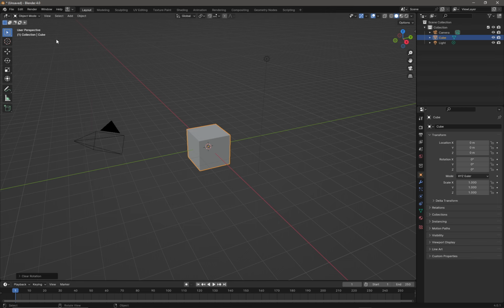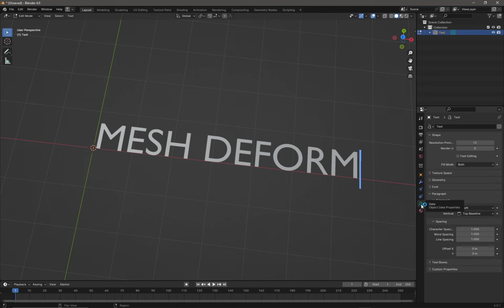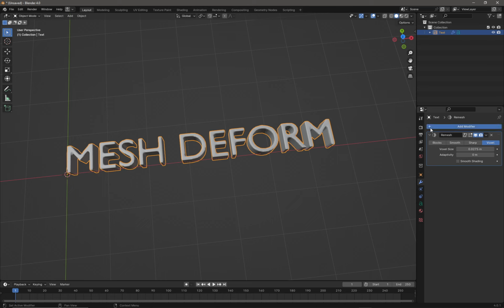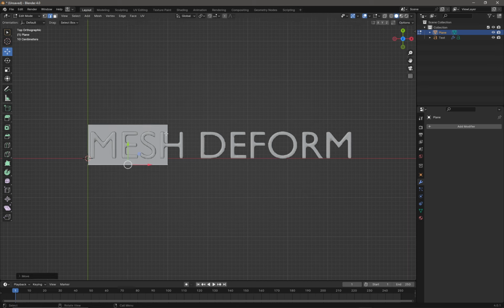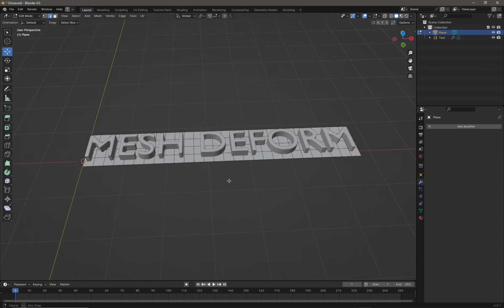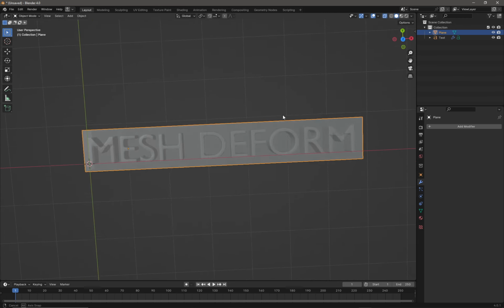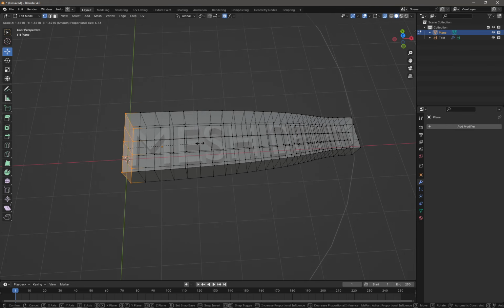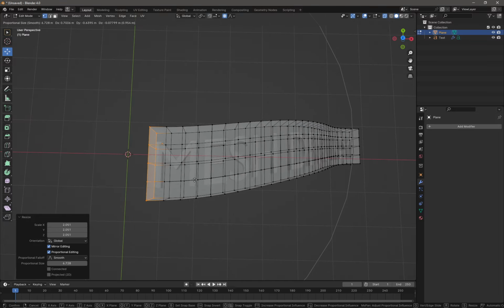Blender - Text, Remesh, Mesh Deform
Blender 4.0 - Adding text, turning it into mesh with Remesh modifier, and deforming with Mesh Deform modifier.  Note adding Mesh Deform disables the Remesh modifier.